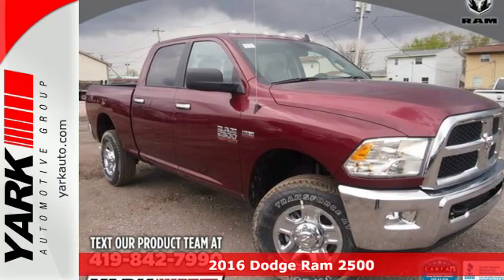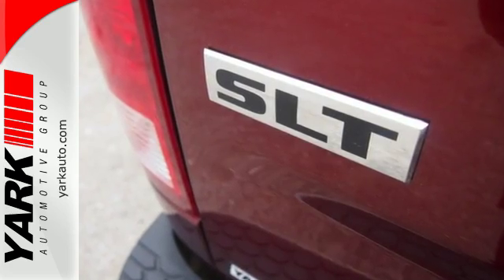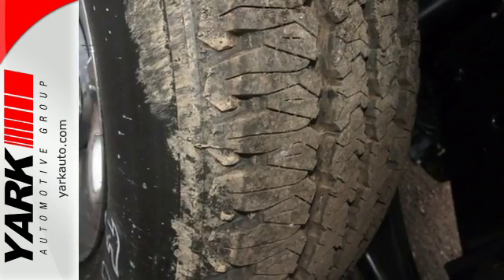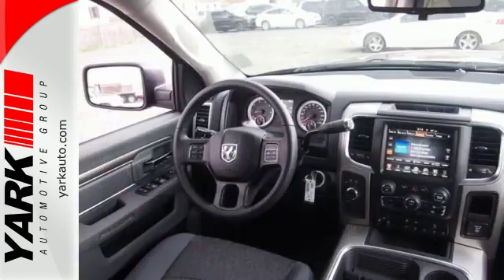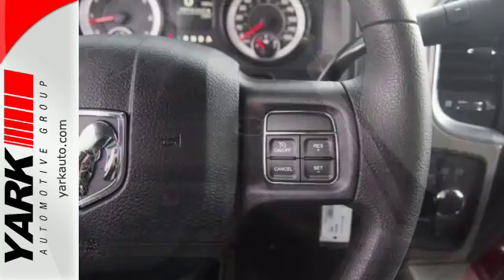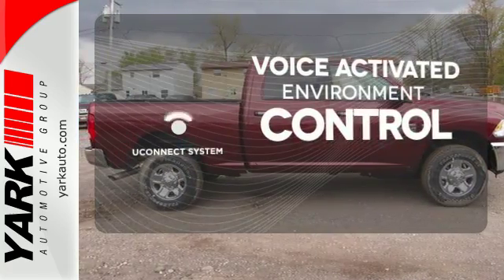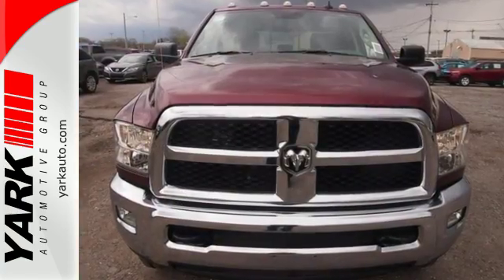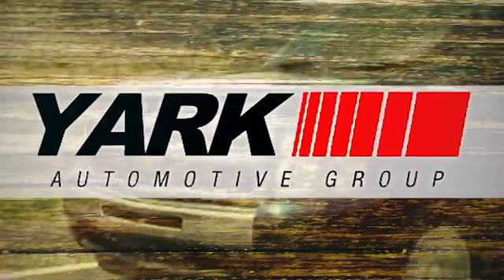New 2016 Dodge Ram 2500 Toledo Cleveland, OH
Year: 2016
Make: Dodge
Model: Ram 2500
Trim: SLT
Engine: 6.4L 8-Cylinder
Transmission: 6-Speed Automatic
Color: Red
Interior: Diesel Gray/Black
Stock #: D160747
VIN: 3C6UR5DJ0GG248429
In a class by itself! ATTENTION!!! Want to stretch your purchasing power? Well take a look at this attractive-looking 2016 Dodge Ram 2500. It's both a family friendly and sporty truck. Welcome to Yark Automotive where we make buying a car easy! With over 1000 vehicles in stock, you are sure to find *Just What You're Looking For!* Yark Automotive is a locally owned, family operated dealership in business for over 30 years. We have been the number one volume dealer in NW Ohio and SE Michigan since 1995. We are a 2011 Better Business Bureau Torch Award Winner for Marketplace Ethics and we have been chosen as the *Best Place To Buy A Car In Toledo* for 10 years in a row in the Toledo City Papera€TMs *Best Of Toledo* community awards. You can expect quality, value and great service while shopping for your next vehicle at Yark!All offers on select models with approved credit. Pricing may vary by state. All Prices listed for new vehicles are employee prices unless otherwise stated. All prices plus tax, tag, and title. Dealer retains all rebates and incentives. Must be a Chrysler employee or eligible family member to qualify for new vehicle e-plan offers. All new vehicle e-plan offers require an e-plan number. See dealer for new vehicle e-plan details. **You may qualify for additional discounts and rebate incentives above advertised new vehicle EP price. See dealer for details. Conquest and loyalty incentives may apply. **All online prices do not include pre-installed accessorized items and may increase the online price***Residency restrictions may apply to some rebates. See dealer for full details.

Northwest Ohio and Southeast Michigan's largest volume dealer for the past 15 years.

Address:
6019 W. Central Ave.
Toledo Cleveland, OH 43615